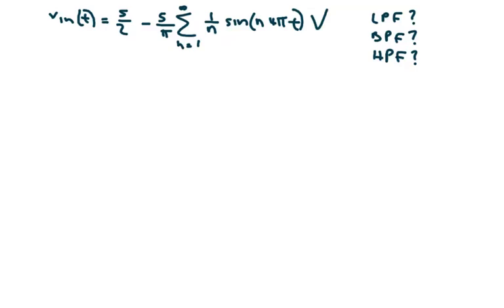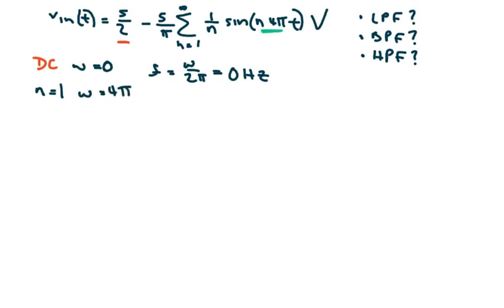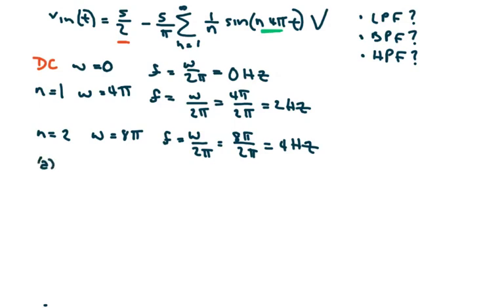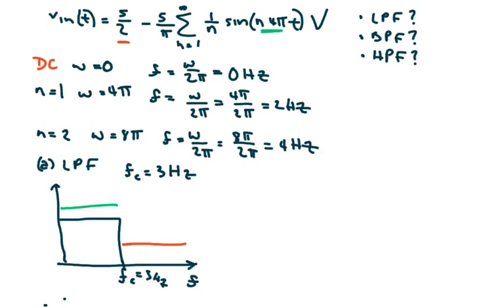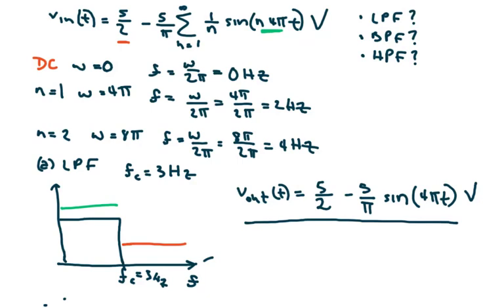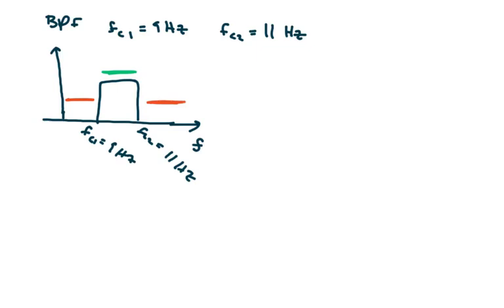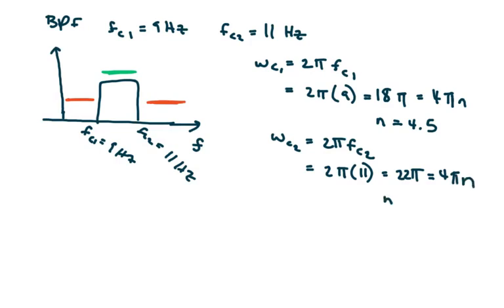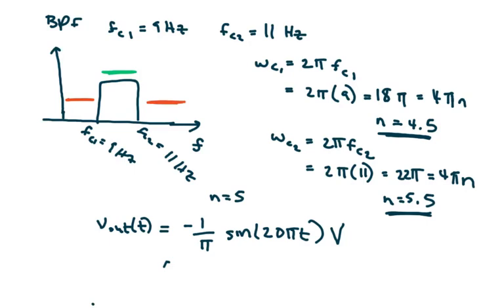Response to periodic input